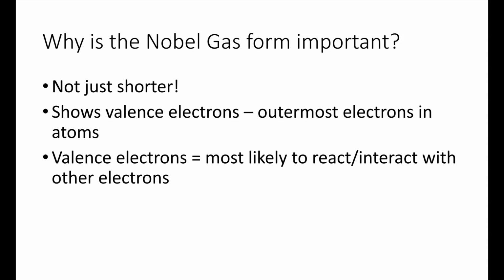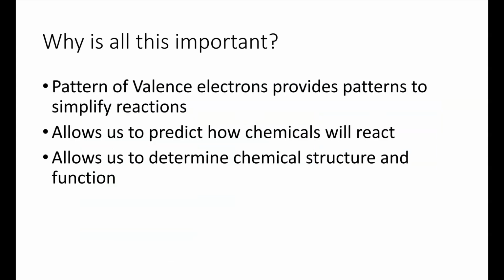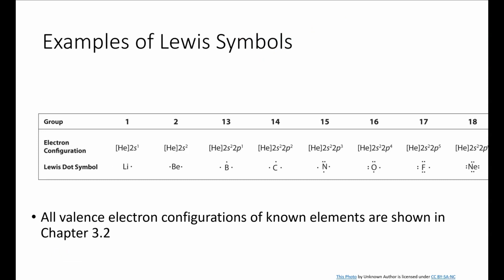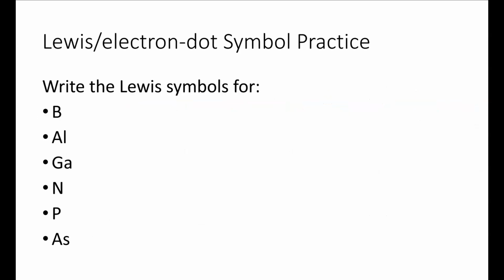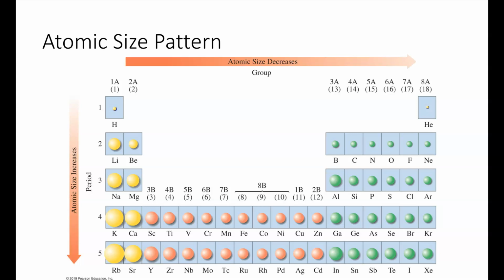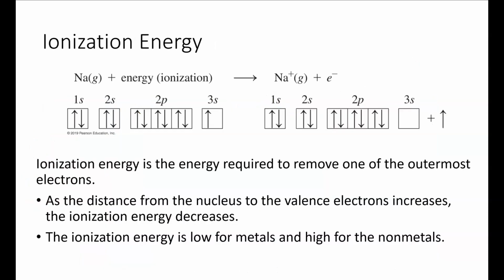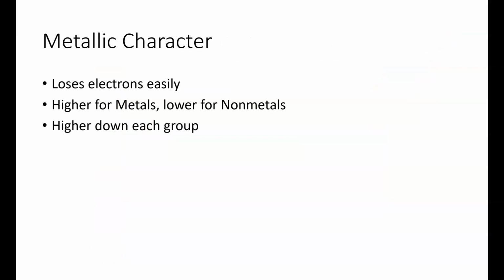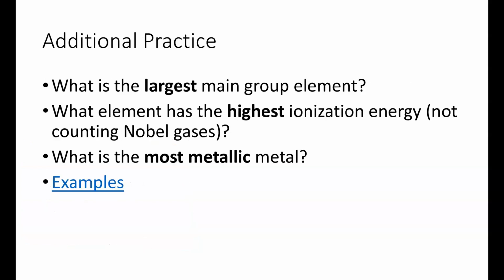Patterns in the Periodic Table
Describes how the electron configurations of atoms relate to patterns in the Periodic Table, including size, ionization energy, and metallic character. Also introduces finding the valence electrons and drawing Lewis structures for atoms.